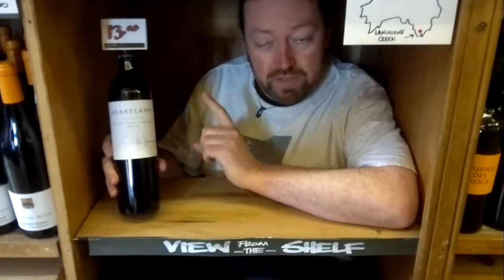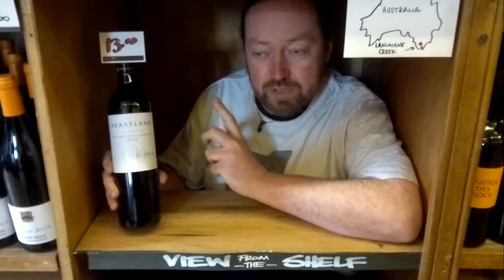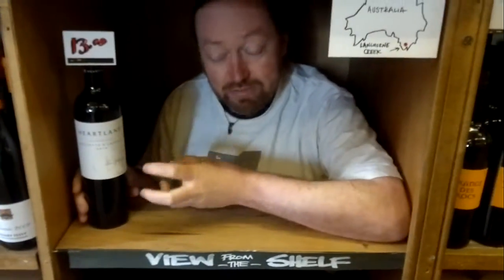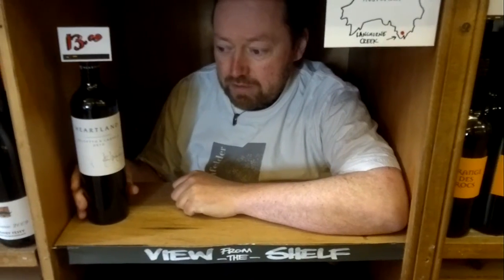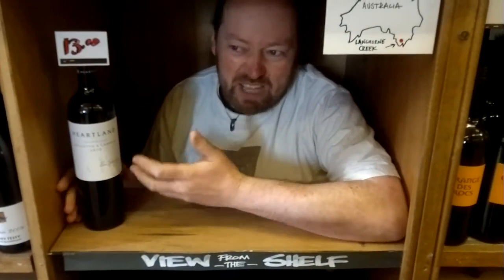View from the Shelf- Heartland Dolcetto / Lagrein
Here's a really unusual and also very tasty red from Australia.

Dolcetto & Lagrein are two grapes varieties than you just don't see together - except in the hands of the skilled and innovative Ben Glaetzer, one of Australia's best wine makers.